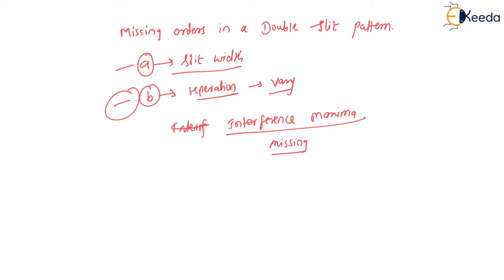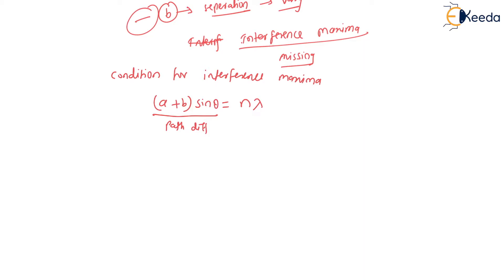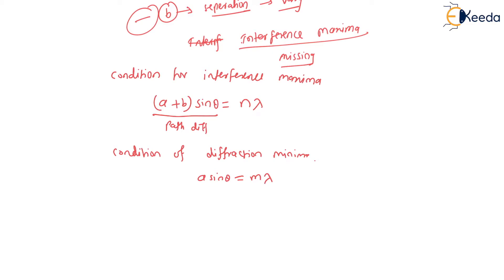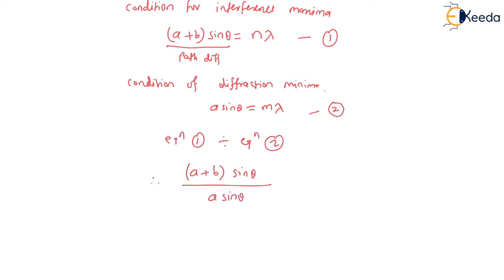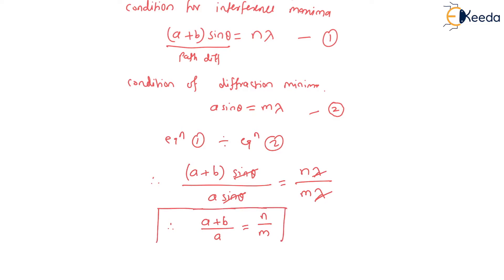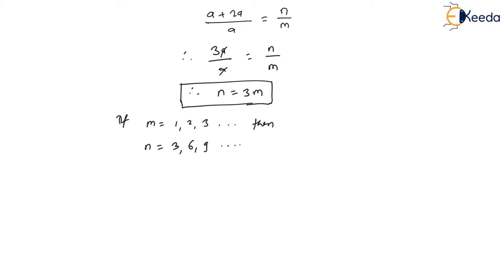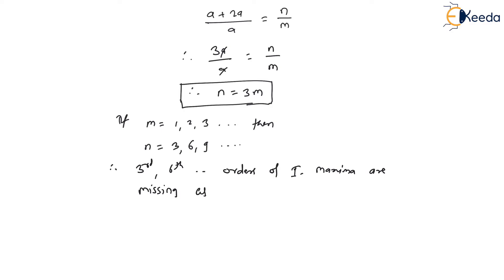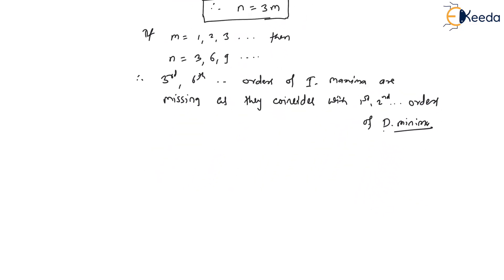Missing Orders in a Double Slit Pattern - Engineering Physics 2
Video Name - Missing Orders in a Double Slit Pattern

Chapter - Missing Orders in a Double Slit Pattern

Happy Learning!